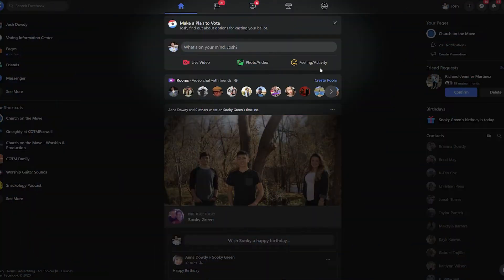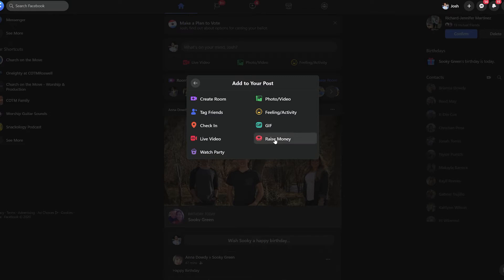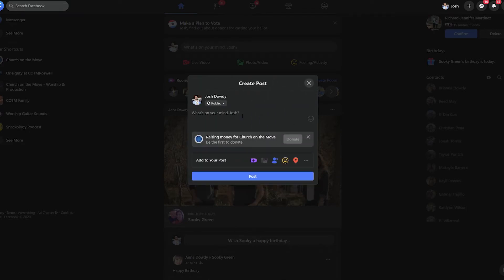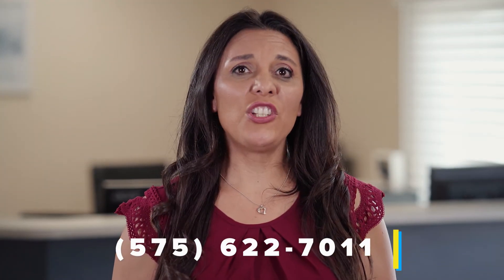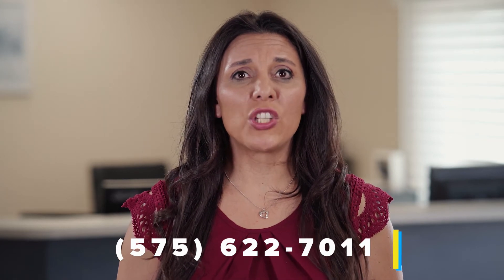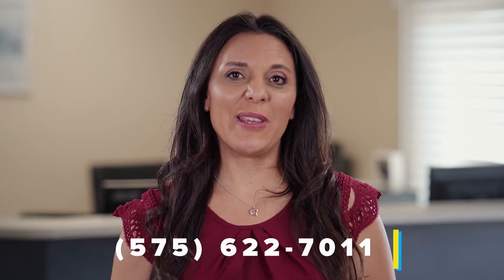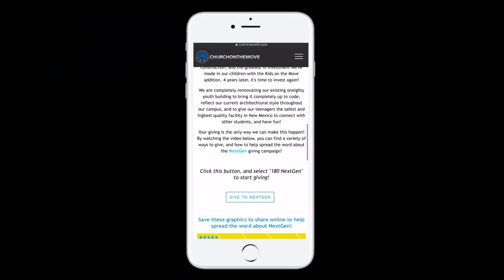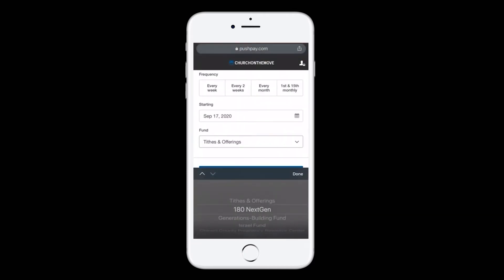NextGen: Giving Information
to find out more!